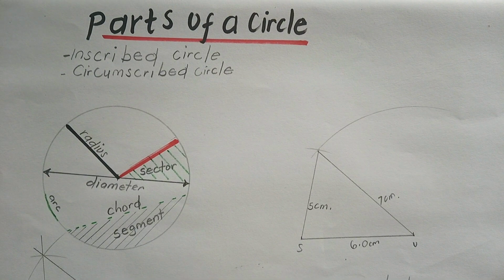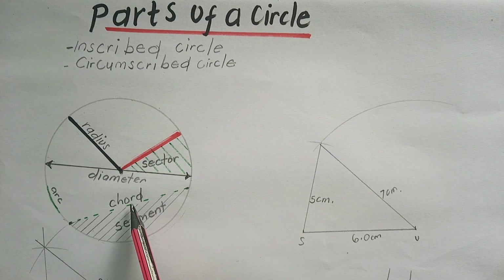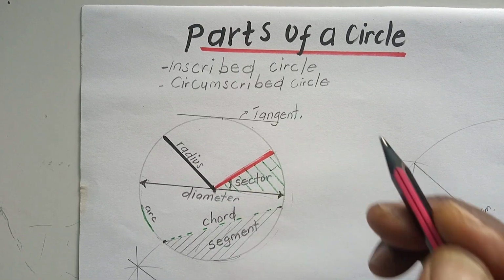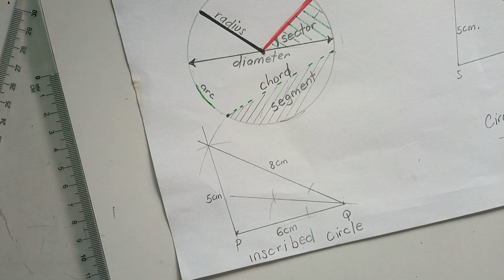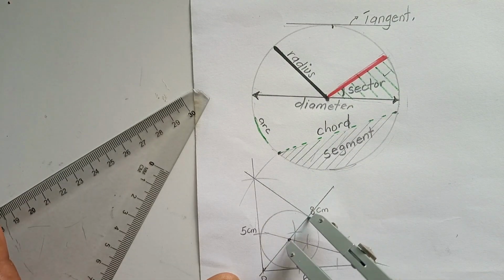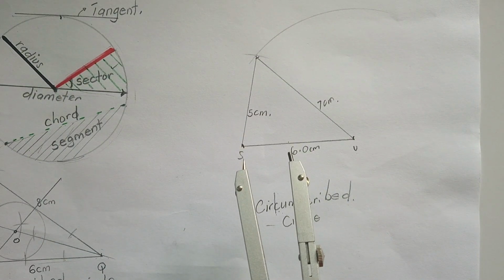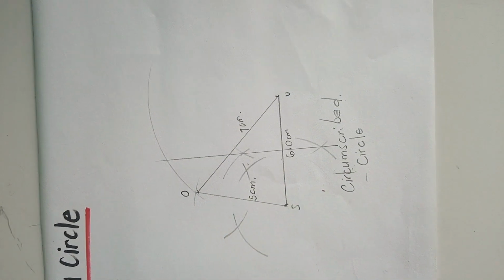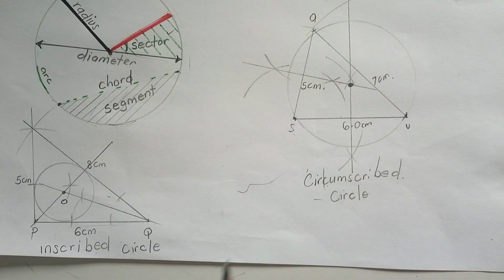Parts of a Circle: Inscribing and Circumscribing (CBC G8)